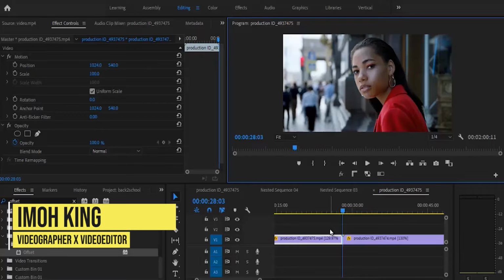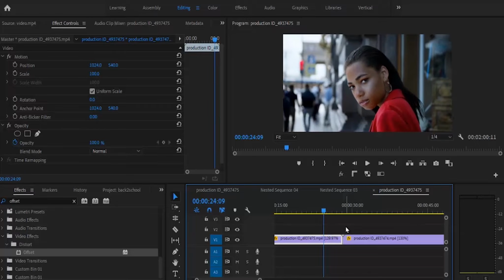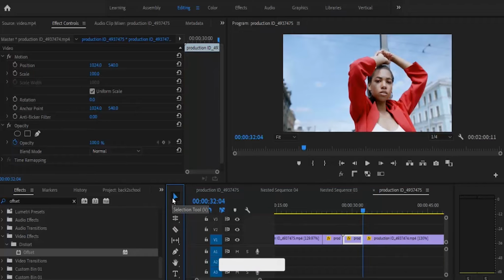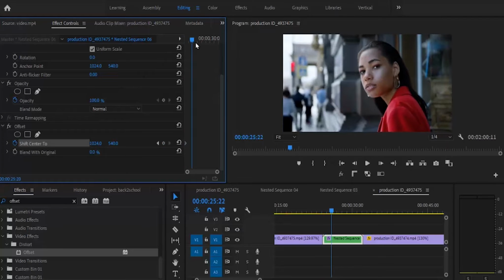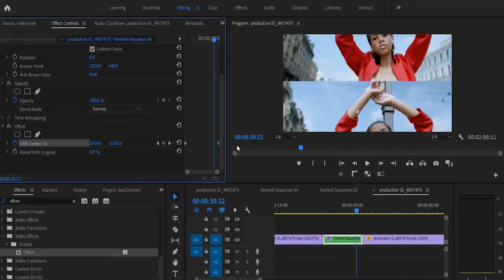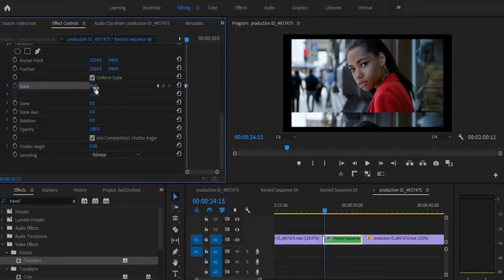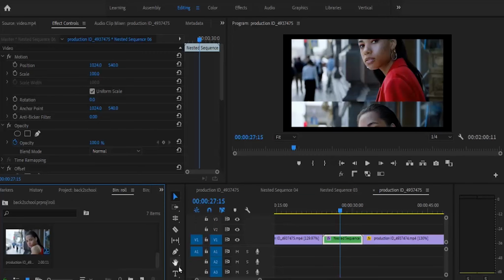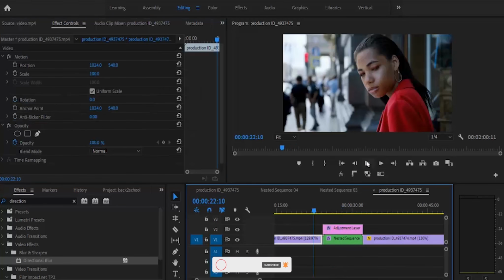How To Create Rolling Frame Transition Effect - Premiere Pro Tutorial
How To Create premiere pro Rolling Frame Transition Effect in 8 simple steps Premiere Pro.

To create this film strip effect, first add your two clips to the timeline and make equal cuts between the two clips, next Select both cuts and nest them and give your nested clip a name.

now in your effects library search for the offset effect and place this video effect on your nested clip, next in your effects control tab, ensure your playback is set to the beginning of your nested clip and toggle on the offset effect at the beginning and move to the end of the nested clip and increase the value of the y-axis to between -2000 and -3000 but ensure that it ends as a full frame on your project monitor and this will create a rolling transition frames in Premiere Pro,

add the transform effect to the nested clip and change the scale value to 100 at the start and end frames, and 80 few frames after the start frame and a few frames before the end frame.

Now, create an adjustment layer.
Here’s how to do that:

Right-click in your Project Manager and select New Item select Adjustment Layer. now
Take your Adjustment Layer and place it over top of the cut between your clip.
Then cut it down, so that it’s exactly the same size on each side of the cut, but also lasting about as long as you want the actual effect to last for.

add a directional blur effect to your adjustment layer and if necessary a light leak

and that's how to create a rolling frame transition effect in Premiere Pro cc ( Tutorial)